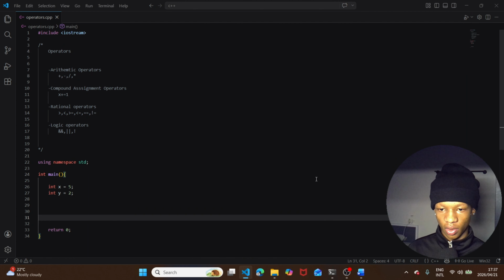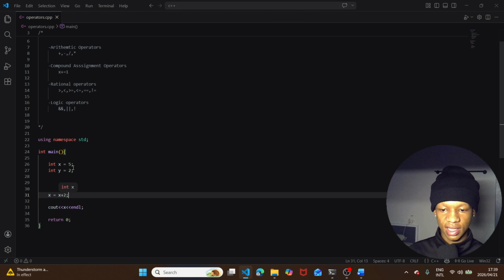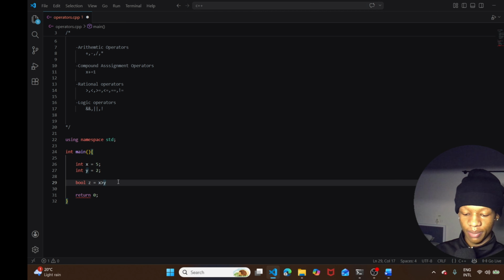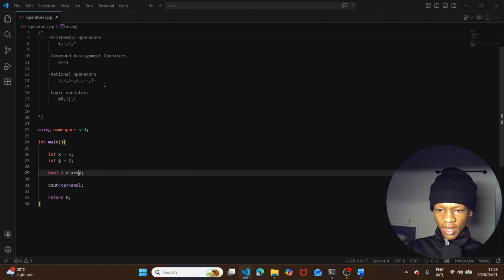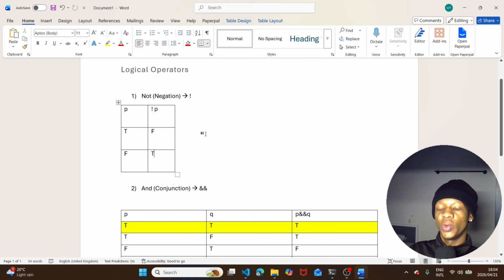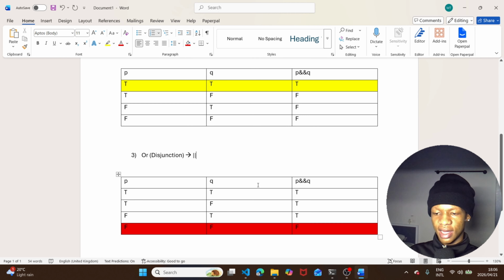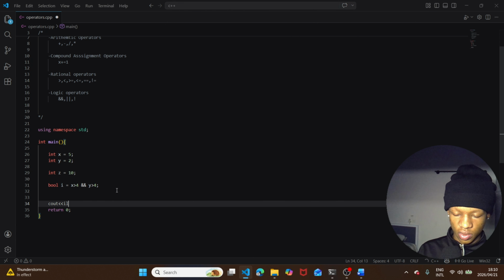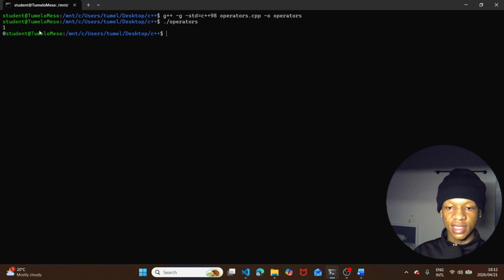C++ Tutorial #5 | Operators Made Easy (Arithmetic, Comparison & More)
Learn how operators work in C++ and how to perform calculations and comparisons in your programs.

In this video, you’ll cover arithmetic, comparison, and logical operators with simple examples.

Perfect for beginners building real coding skills.